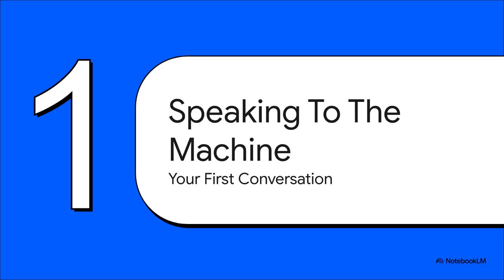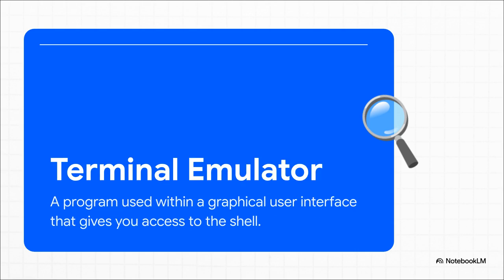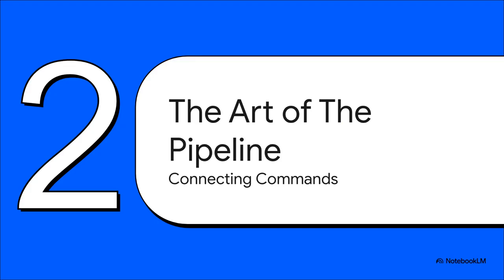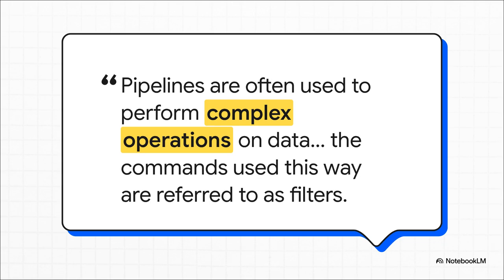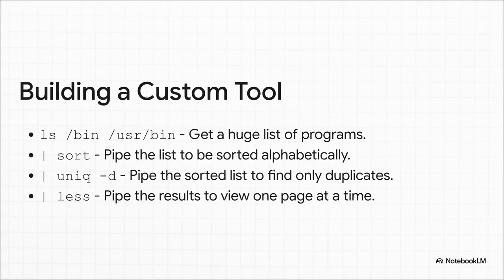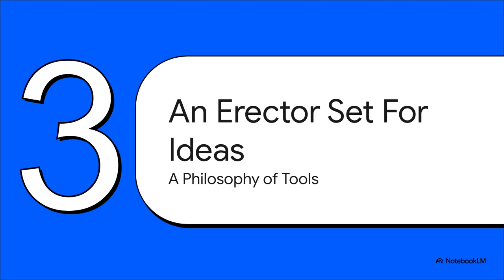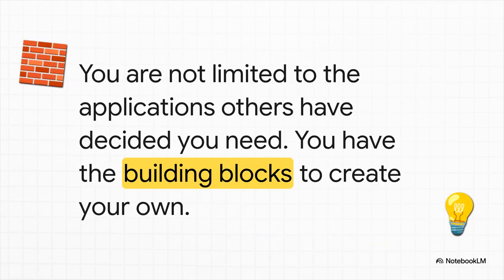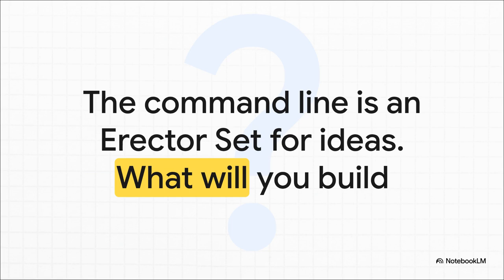The Command Line An Erector Set for Ideas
The Linux command line doesn’t have to be intimidating. In this short video, I’ll break down the basics you need to know to start using it with confidence. From navigating files and directories to running simple commands, this crash course gives you the essentials without the fluff.
This Linux command line tutorial is designed for beginners. Whether you’re new to Linux or just curious about the terminal, this crash course will walk you through the basics step by step. Learn the most important terminal commands, understand how the Linux shell works, and start using Linux like a pro in minutes.

👉 Perfect for beginners who want to understand what the terminal is and why it’s so powerful.

What you’ll learn:

What the Linux command line is

How to open and use the terminal

Basic commands for navigation and file management

Why the CLI is faster and more flexible than GUIs

⚡ Keep it simple. Keep it fast. Master the basics in just a few minutes.